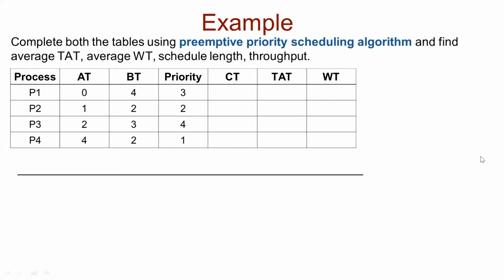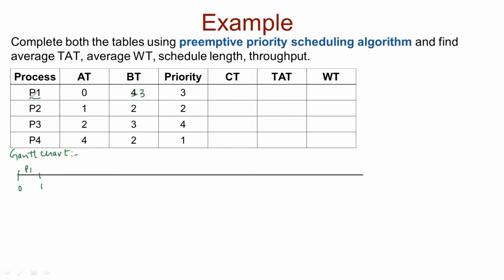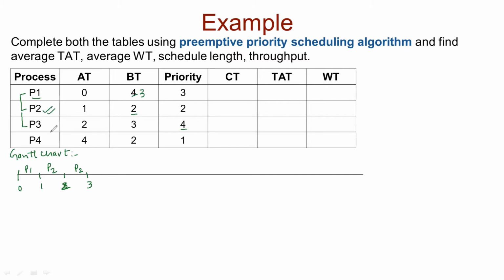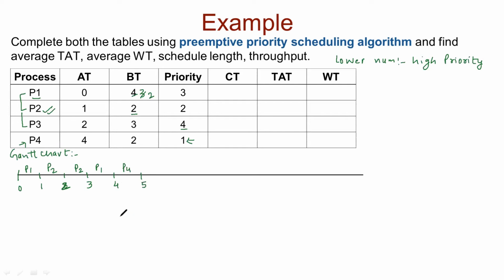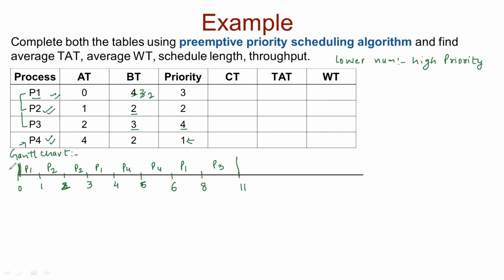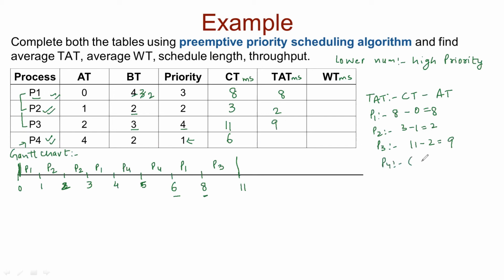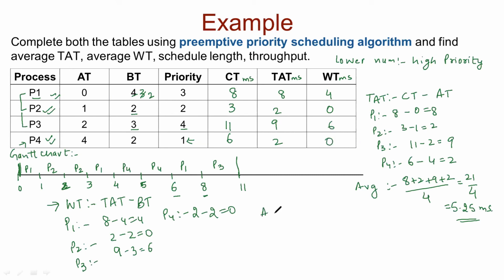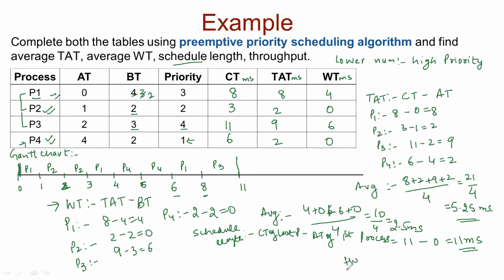Premptive priority scheduling example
Hi students!
In this video, I have given a numerical example for preemptive scheduling algorithm. I have discussed average turnaround time, average waiting time, schedule length, throughput.
Hope you like the session!